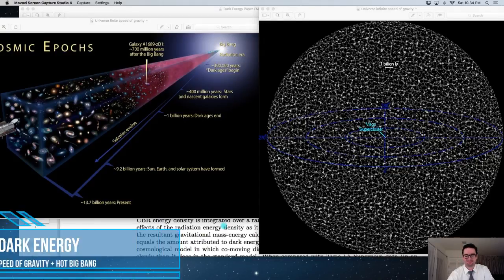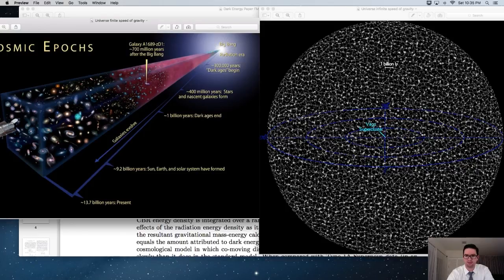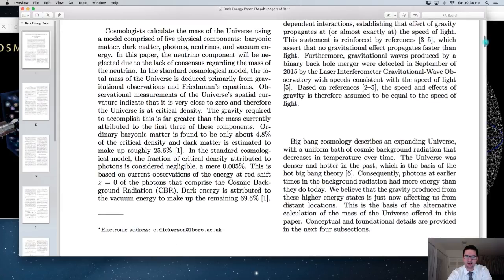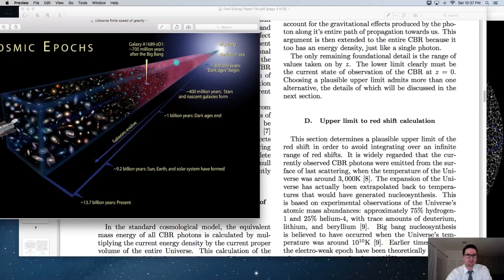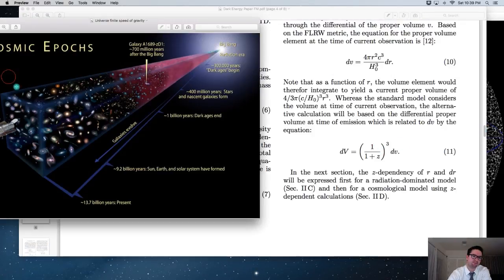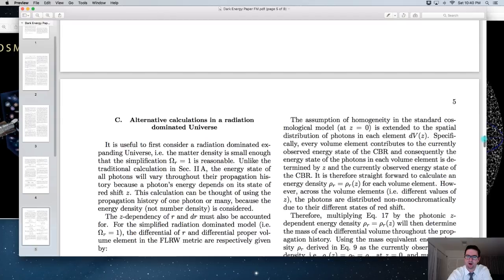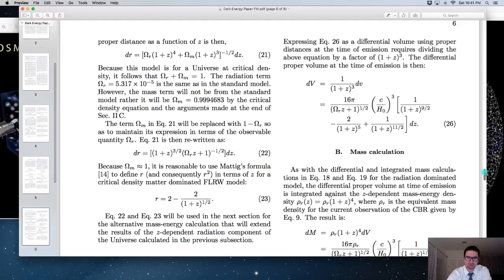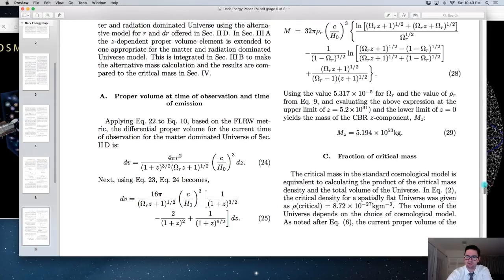Dark Energy and heat from Big Bang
Hot big bang cosmology and finite speed of gravity could account for dark energy